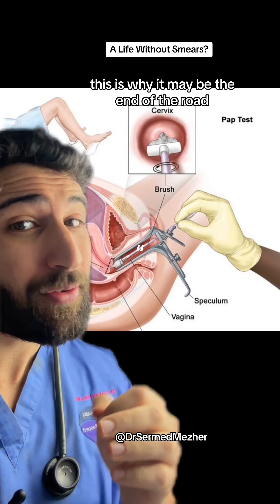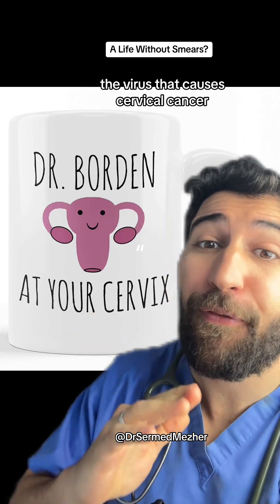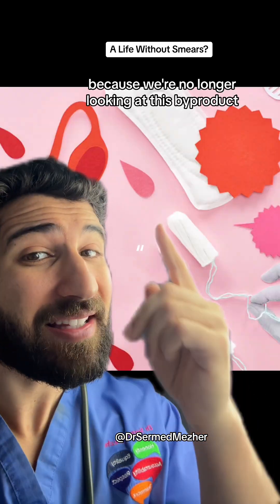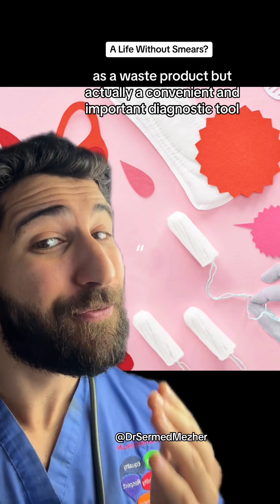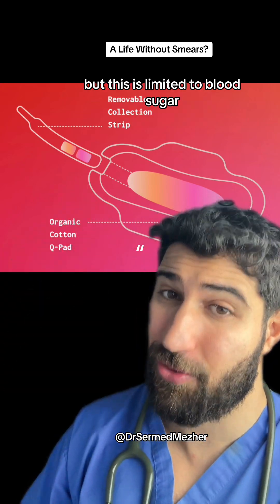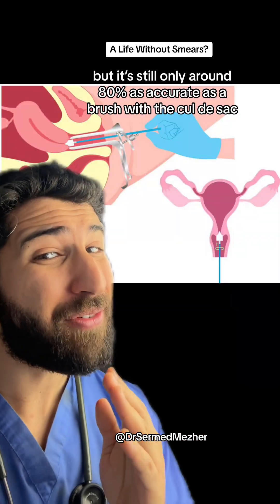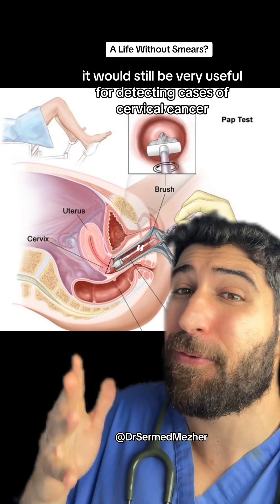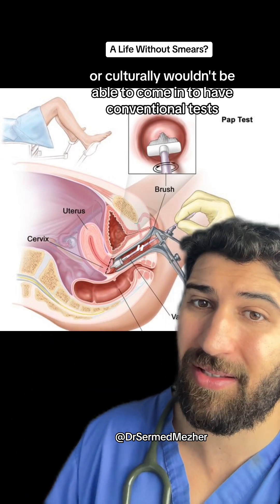A Life Without Pap Smears?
A Life Without Pap Smears? innovation. Pap smears, also known as Pap tests or cervical screenings, are a vital tool in women's healthcare for detecting early signs of cervical cancer and other abnormalities in the cervix. Despite the discomfort or associated shyness that some individuals may feel about undergoing a Pap smear, these screenings play a crucial role in preventing cervical cancer and saving lives. Cervical cancer is a significant global health issue, with hundreds of thousands of women diagnosed each year and a substantial number of deaths attributed to the disease. However, cervical cancer is highly preventable, and early detection through regular Pap smears can significantly reduce the risk of developing advanced-stage cancer and improve treatment outcomes. During a Pap smear, a healthcare provider collects cells from the cervix using a speculum and a small brush or spatula. These cells are then examined under a microscope to look for abnormalities, such as precancerous changes or infection with human papillomavirus (HPV), which is the primary cause of cervical cancer. Detecting these abnormalities early allows for prompt intervention and treatment to prevent the progression to cervical cancer. One of the key benefits of Pap smears is their ability to detect abnormalities in the cervix before they develop into cancer. By identifying precancerous changes early, healthcare providers can implement interventions such as further testing, monitoring, or treatment to prevent the development of cervical cancer altogether. This early detection and prevention approach can save lives and reduce the need for more invasive and aggressive treatments later on.